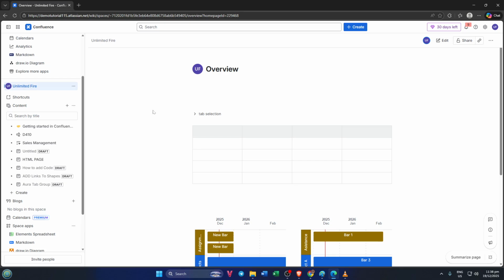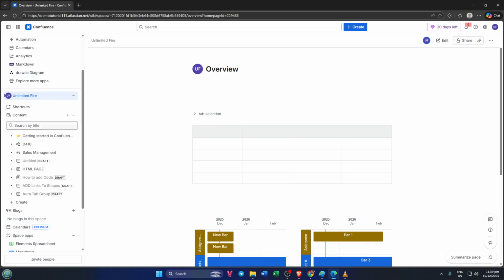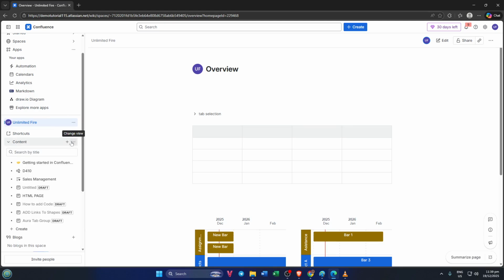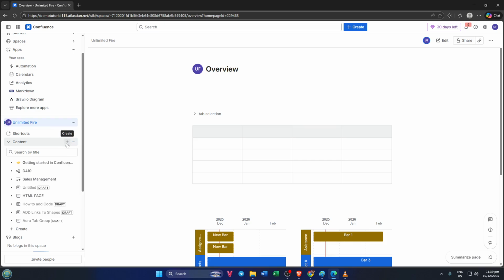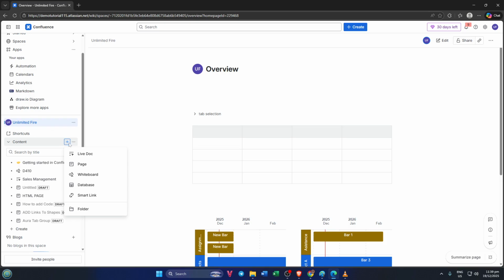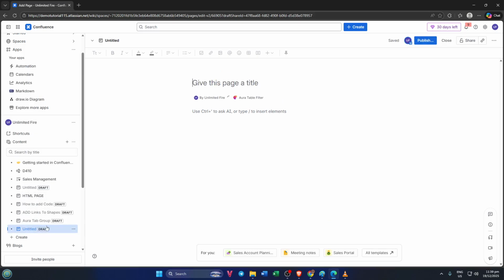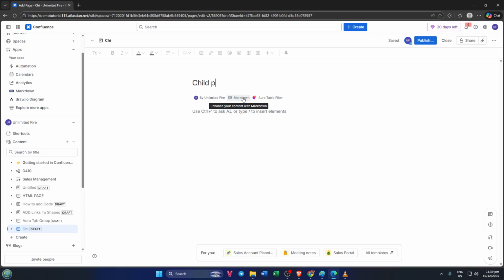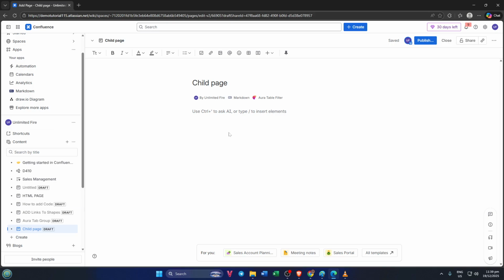How to create a child page in Confluence (Full Steps) (2026 Method)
Learn how to efficiently create a child page in Confluence with this step-by-step tutorial! Whether you're new to Confluence or looking to master your workspace, this demo covers everything you need to organize your content with nested pages.

Features Covered:
- Easy navigation within the Confluence interface
- Creating and organizing child pages
- Structuring content for effective knowledge management

Supported Platforms: Confluence Cloud, Server, Data Center (Web/Desktop)